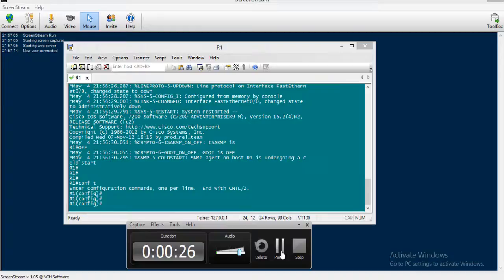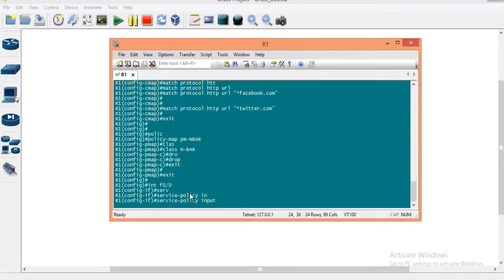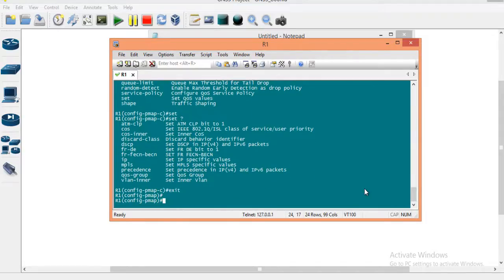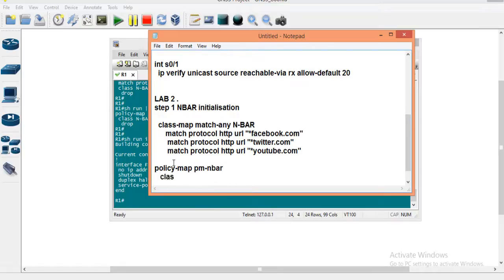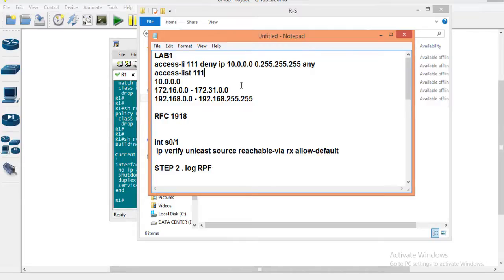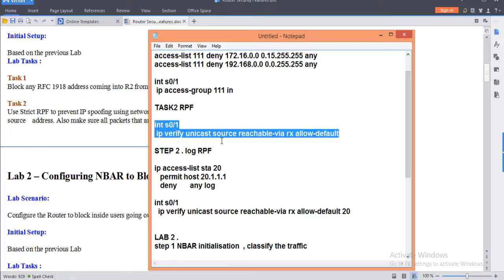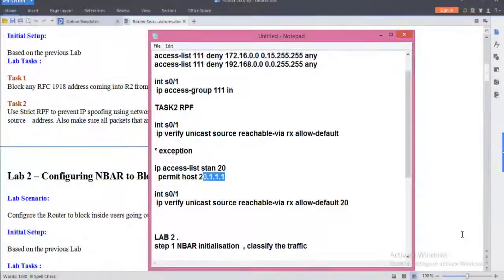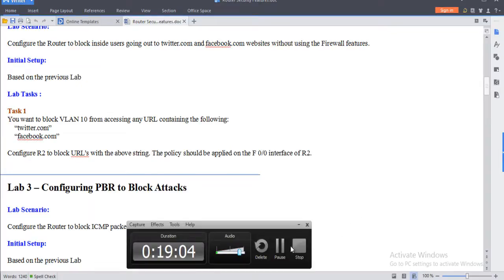NBAR and RPF feature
this is an explanation about how to make your router act like an inspecting device  used in the old days